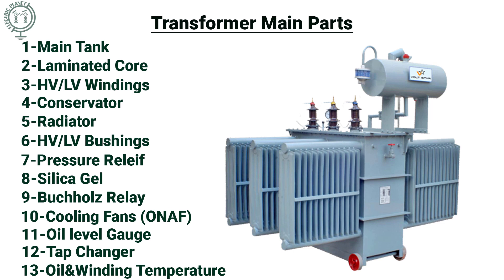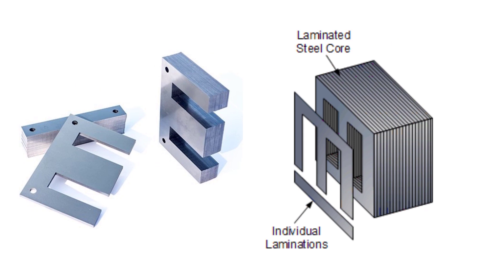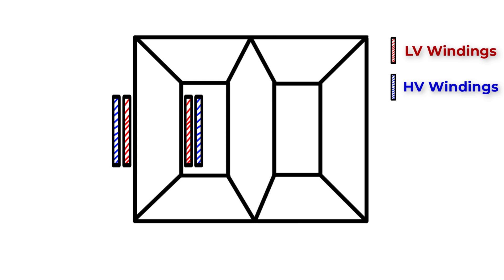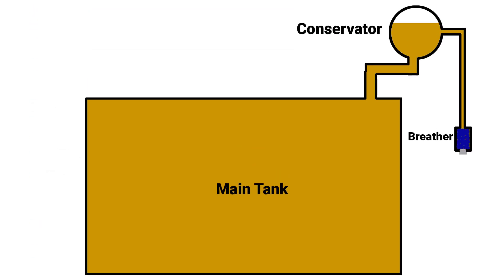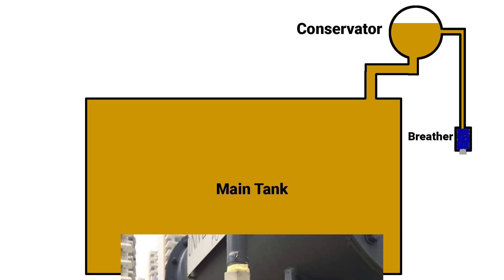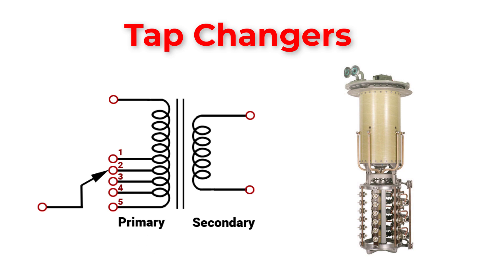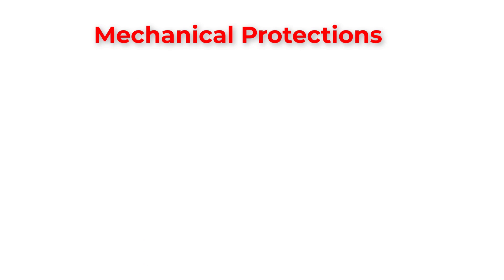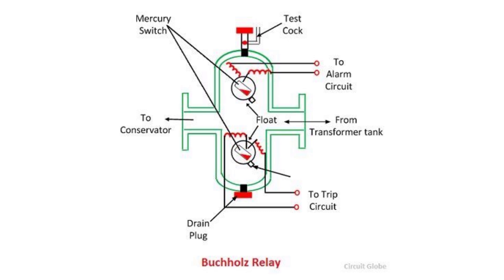Inside the Electrical Transformer |Explained Visually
In this video Electrical Engineering Planet will cover all the parts of electrical power transformers, also we will hit the mechanical protections inside the transformers

Special thanks to Circuit Globe

Timecodes
0:00 Introduction
0:23 Intro
0:33 Main Tank, core, windings and oil
1:03 Core
2:43 Oil in tank
2:53 Terminals
3:27 Reservoir Tank
3:39 Oil Expansion and Contraction
5:17 Cooling systems
6:09 Tap Changers
6:50 Pressure relief device
7:40 Mechanical Protections
9:53 Outro